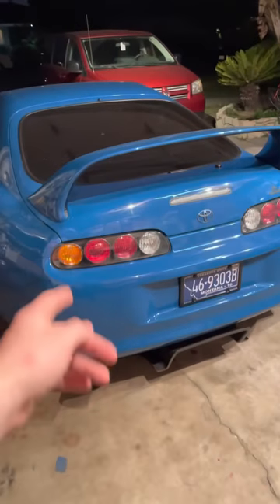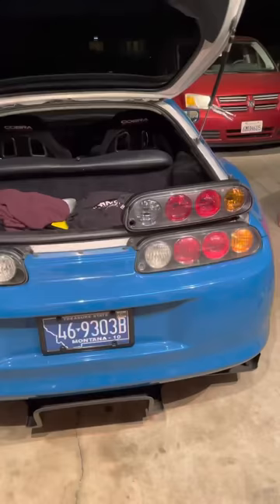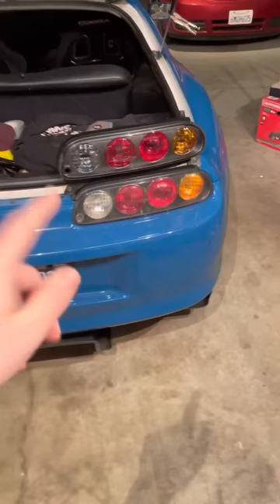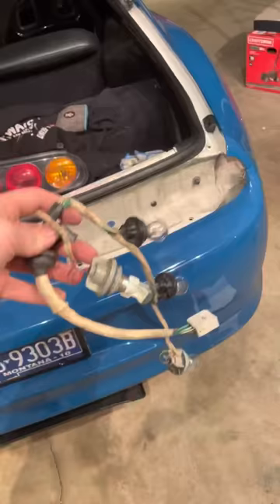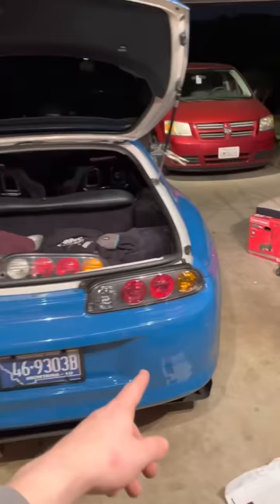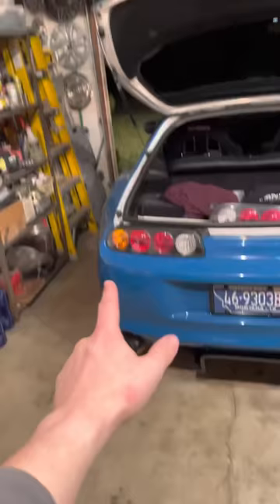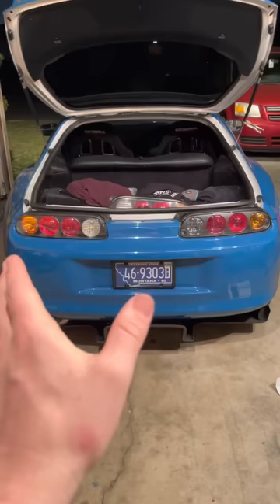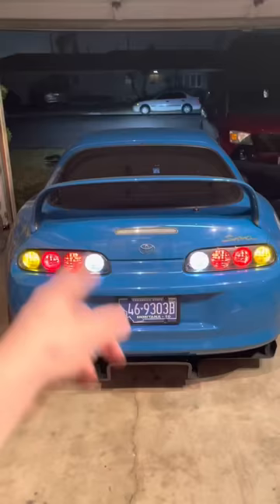Mk4 Supra Gets New Taillights!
Tossing on a pair of later model mk4 Supra taillights to update the look of the rear end